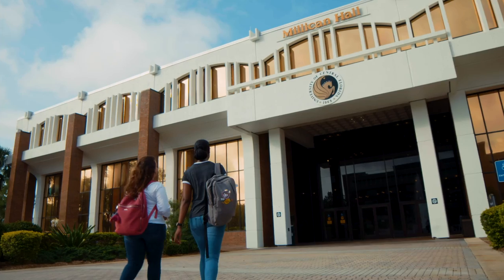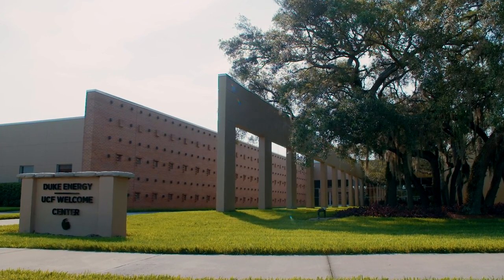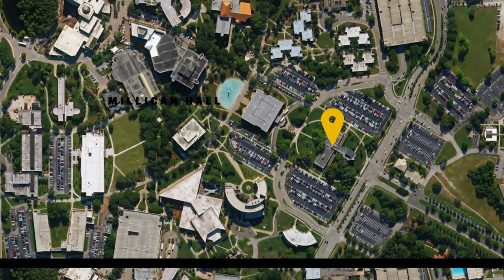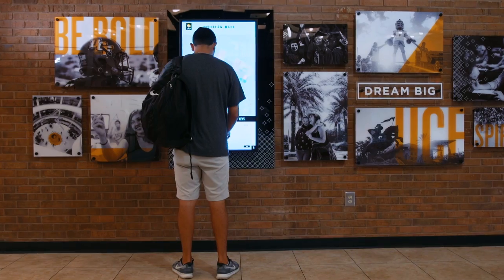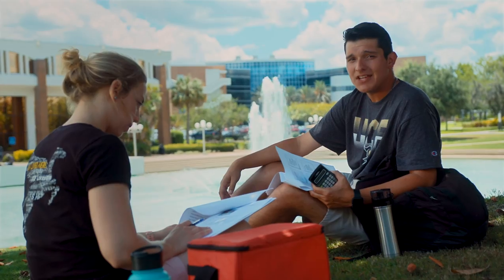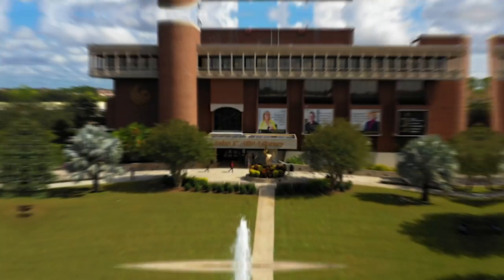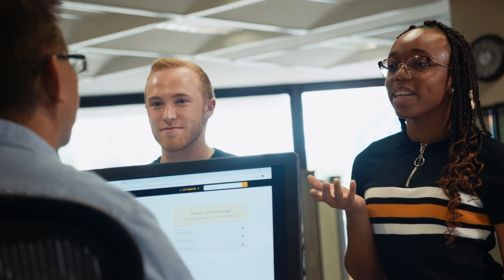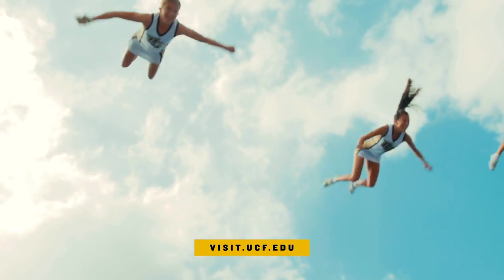UCF Campus Tour: Starting Points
Welcome to the UCF Campus Tour! This is where you'll experience UCF and get started on your journey as a Knight!

When touring UCF, your first stop is the Duke Energy UCF Welcome Center. From there you’ll become familiar with Millican Hall, the center of administrative activity. It’s easy to spot this building because UCF’s most iconic landmark — the Reflecting Pond — is right behind it. Another major building you’ll learn about is the John C. Hitt Library.